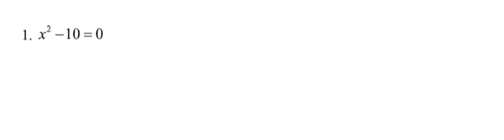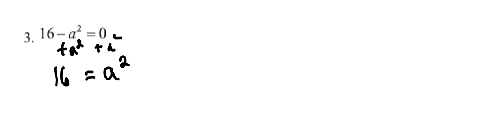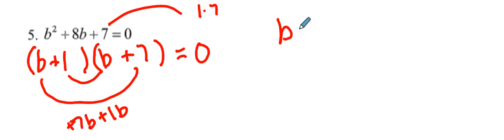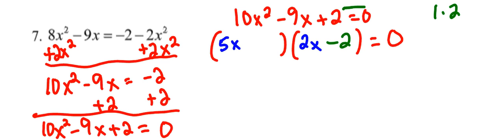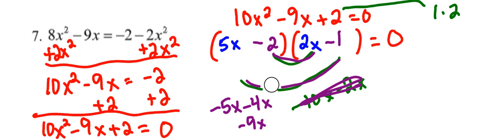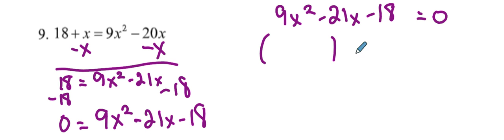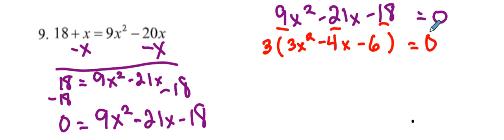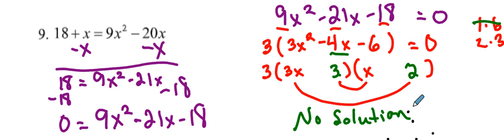Review Video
Review Video for the Algebra Quiz